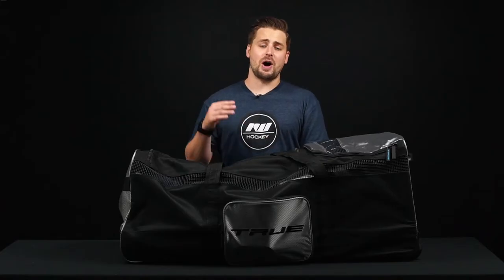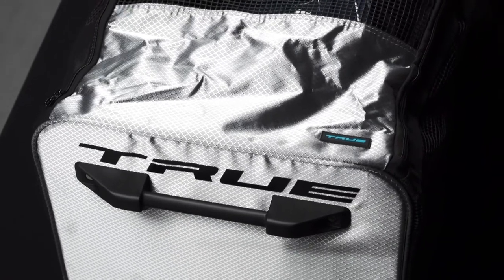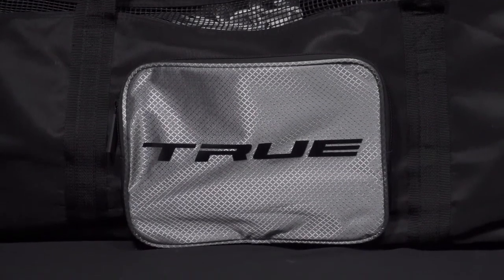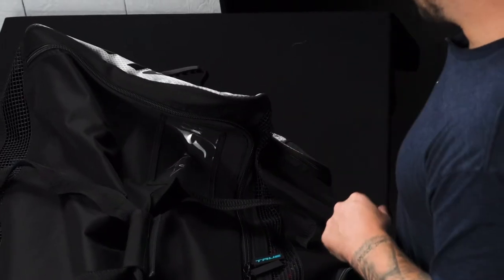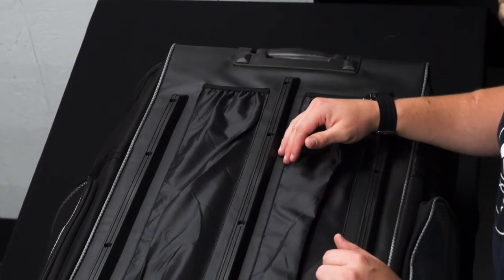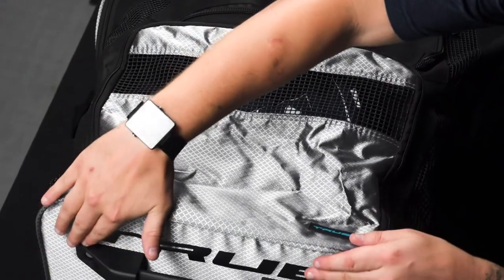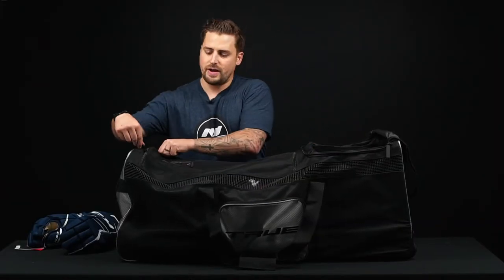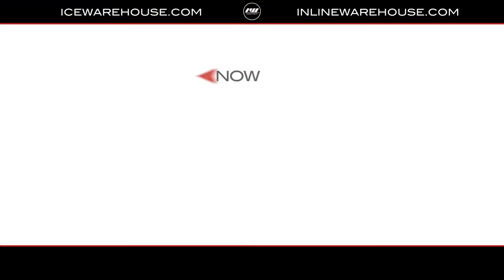True Player Wheeled Hockey Bag Review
IW Hockey reviews the True Player Wheeled Hockey Bag.

The True Player Wheel Bag 38" was built in a way to keep gear easily organized and protected from itself. The end pocket boasts a felt-lined and padded helmet pocket that sits in between two skate pockets. The main compartment holds the rest of the protective gear. To make the gear easy to find, True used their logo in a pattern to create contrast from the dark liner and dark gear.